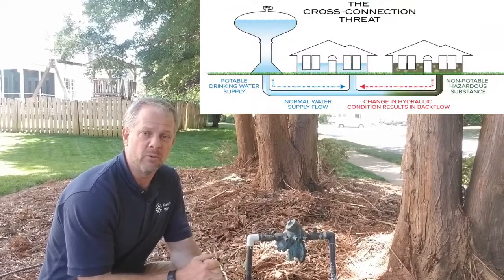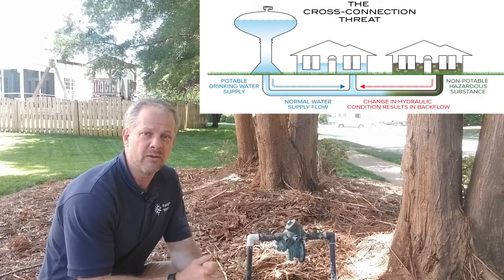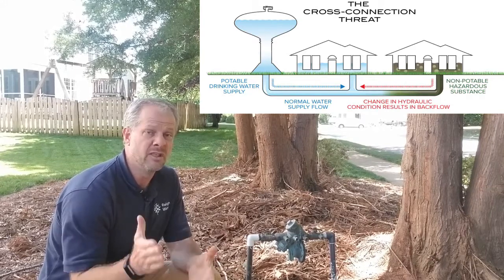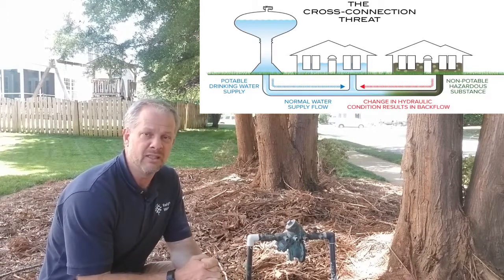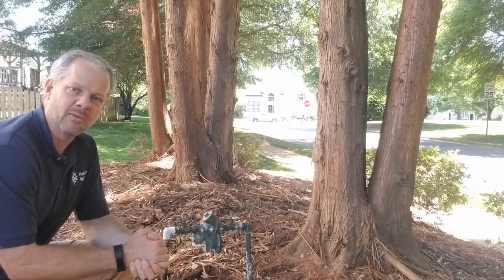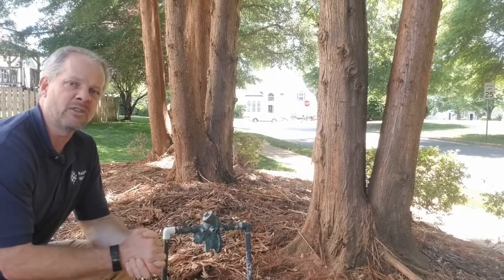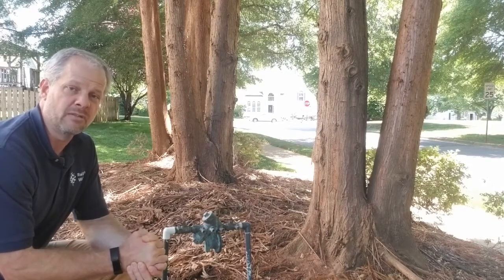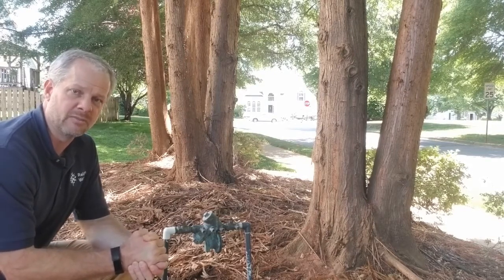Residential Irrigation Backflow Information and Requirements